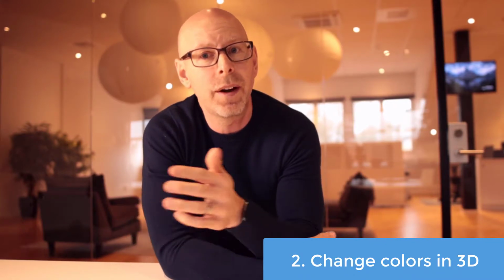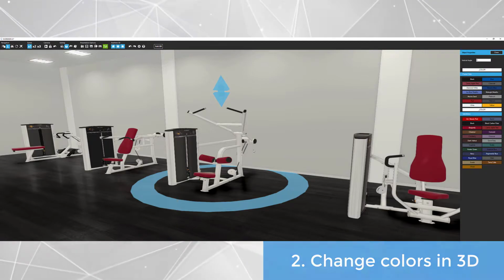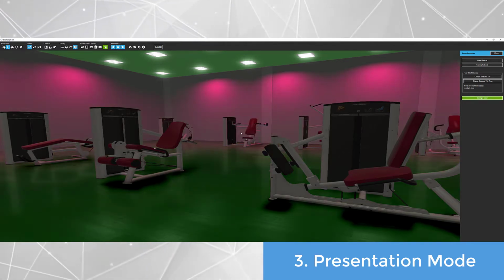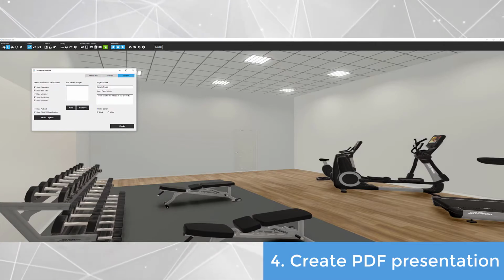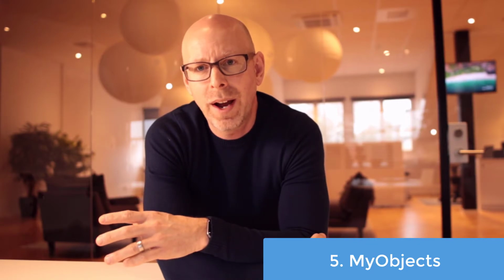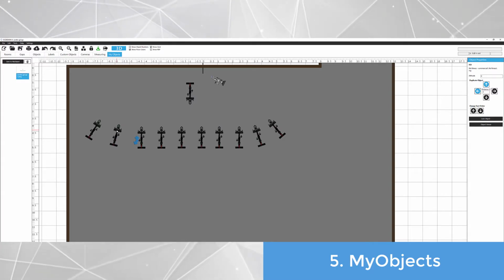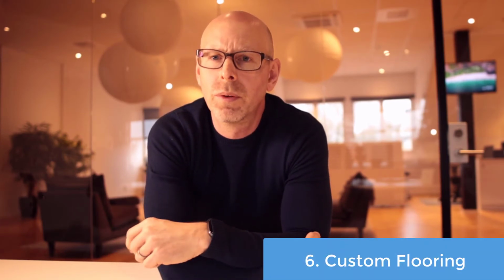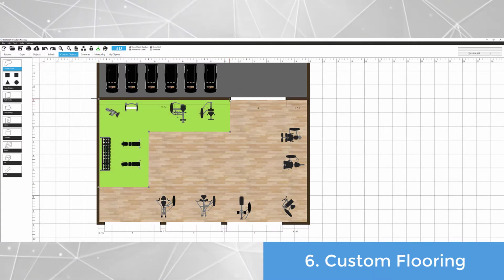Improve your design skills - Ecdesign 3D floor planner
Ecdesign Founder & CEO Richard Grönberg shares his best Ecdesign tips.
Richard discuss what he thinks are the best features in Ecdesign.